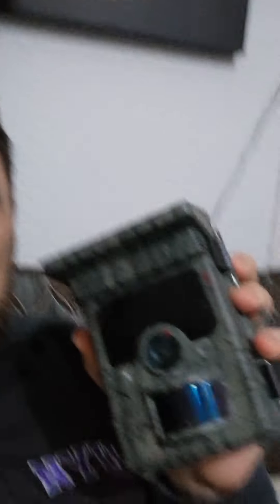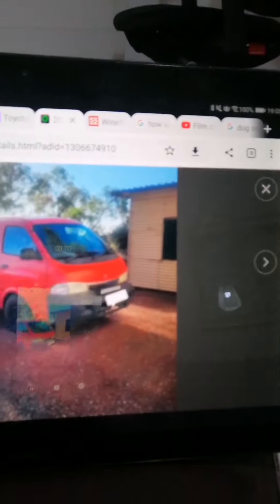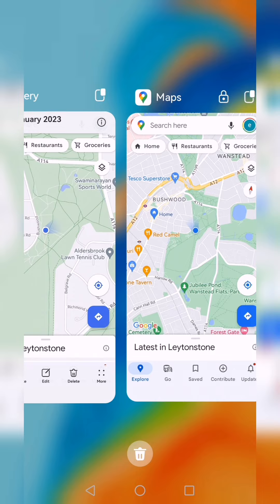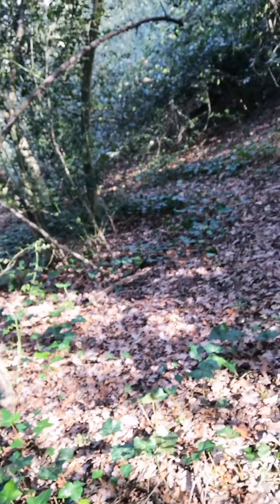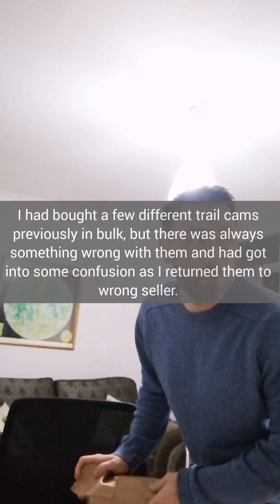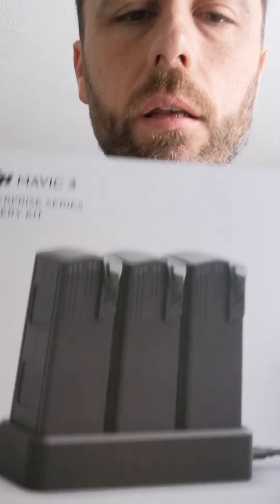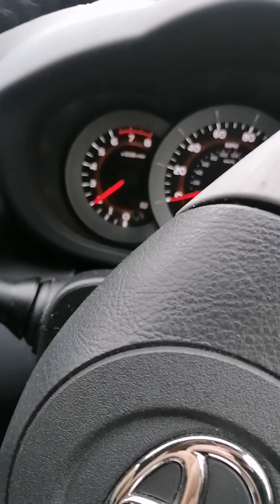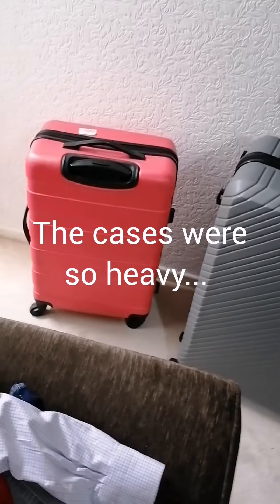Trip to find the Thylacine - part 2